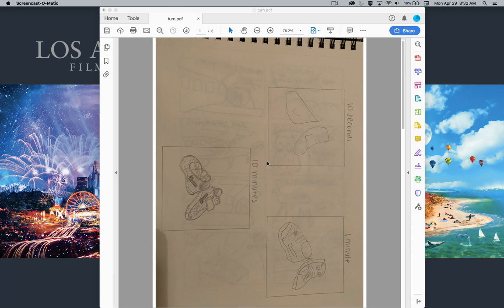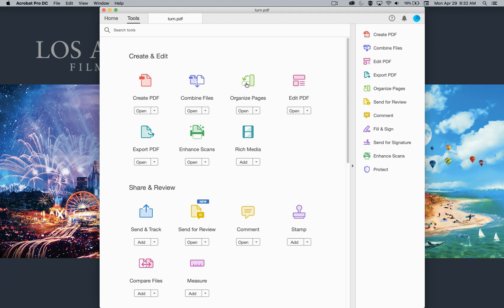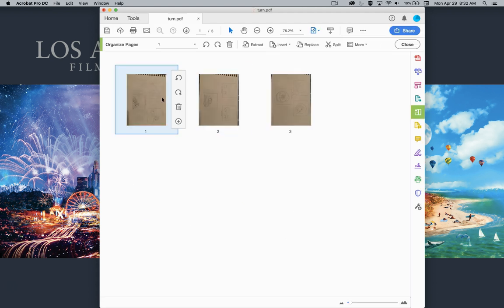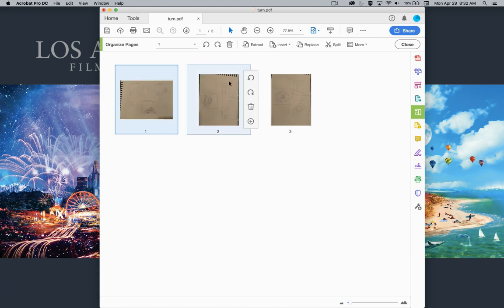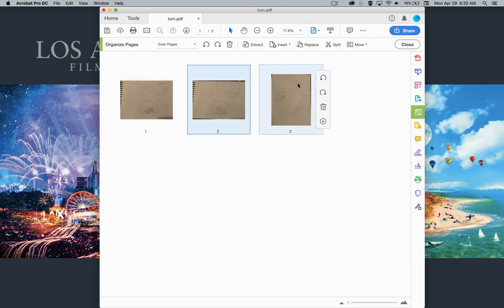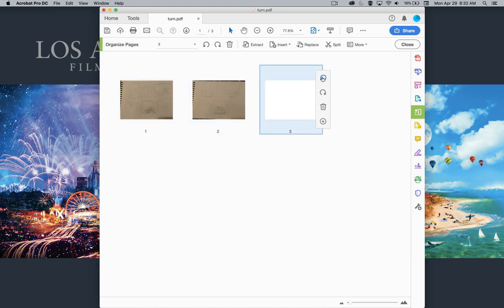Adobe Acrobat PDF Turn Document